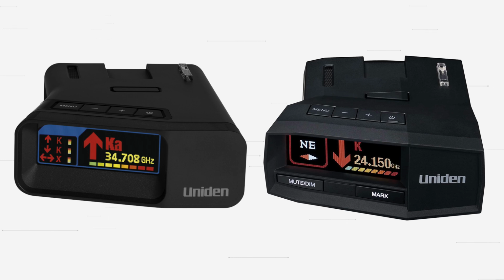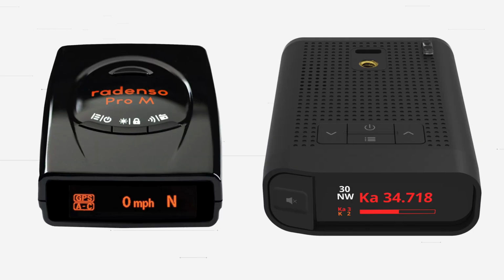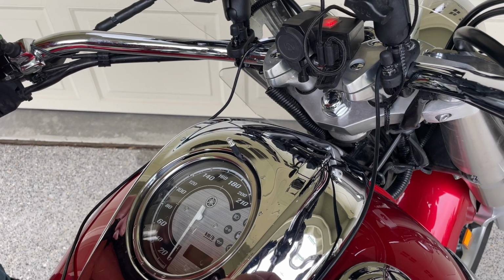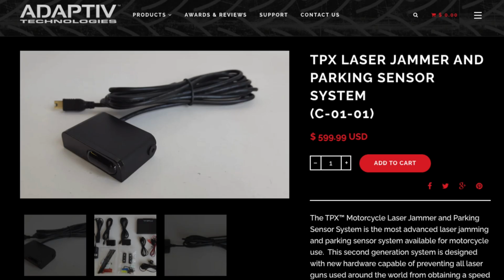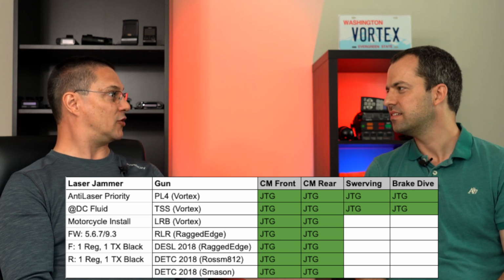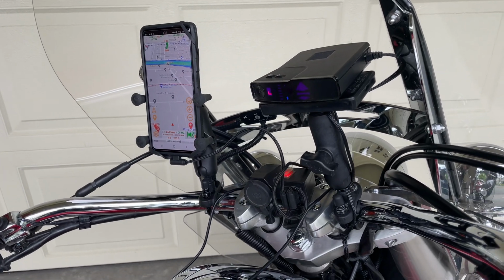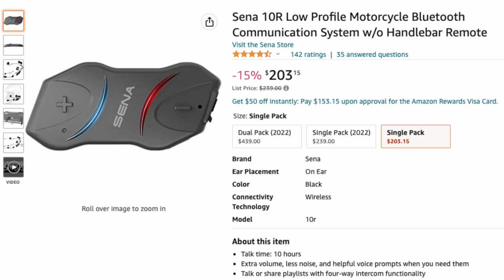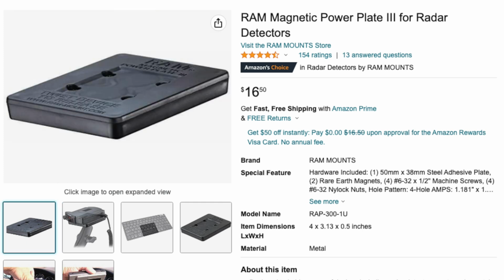Best Motorcycle Countermeasures, Part 2/2: Radar Detector & Laser Jammer Discussion with DC Fluid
@dcofficial12 Fluid and I sit down to discuss the best motorcycle radar detectors, laser jammers, mounts, apps, bluetooth headsets, and more.

Radar Detectors:
V1 Gen2
Uniden R7
Radenso DS1

Radar Detector Mounts:
RAM clamp mount [Amazon]
RAM extension arm [Amazon]
RAM magnetic mounting plates [Amazon]

Power:
Braided radar detector hardwire cable [Amazon]
12v cig. lighter & USB adapter [Amazon]
12v noise filter [Amazon]

Phone Mount:
RAM X-Grip mount [Amazon]

Audio:
Sena 10R Helmet Receiver [Amazon]
Small wired helmet speaker [Amazon]
Wired speaker extension cable [Amazon]

Laser Jammers:
AntiLaser Priority

GoPro Helmet Cam [Amazon]

0:00 Radar Detectors on Motorcycles
1:48 Radar Detector Performance
3:24 Arrows
4:05 Visibility Challenges
5:00 Audible vs. Visual Alerts
5:31 V1 Gen2 & JBV1
8:04 Radenso DS1 & Highway Radar
9:33 Uniden R7 & External Speaker
11:35 Radar Detector Displays
14:28 Speedometer Accuracy
15:37 Audio Differences
18:04 Laser Jammers
21:09 Laser Jammer Testing
24:24 Mounts
27:05 Favorite Radar Detectors
28:11 Bluetooth Audio Dongles
29:09 Bluetooth Bike Systems
29:56 Sena & Cardo
31:07 Favorite Mounts
31:49 Favorite Laser Jammers
33:50 Wrapping Up

Equipment I run:
Dashcam battery pack